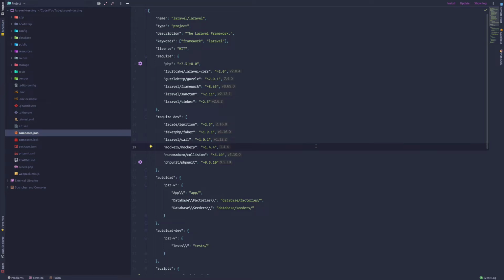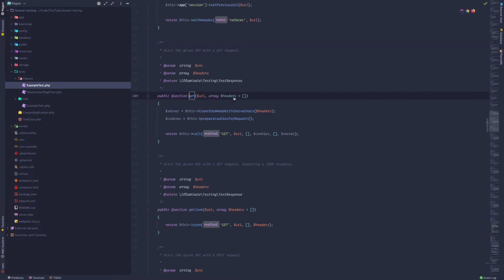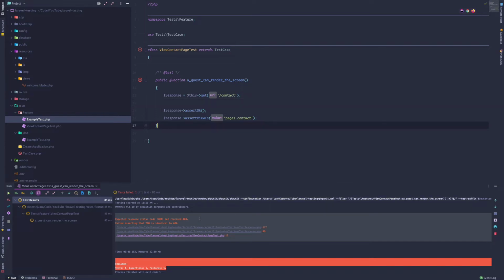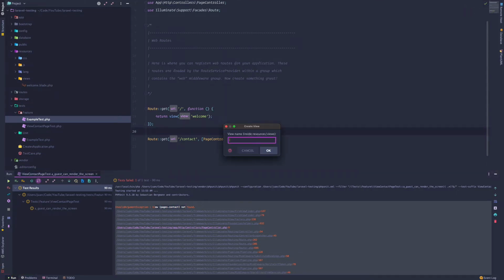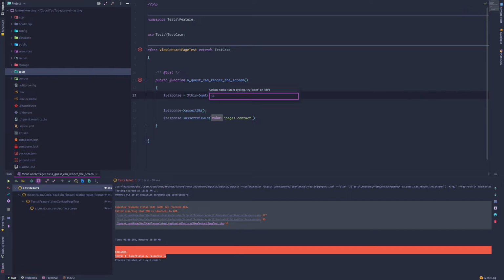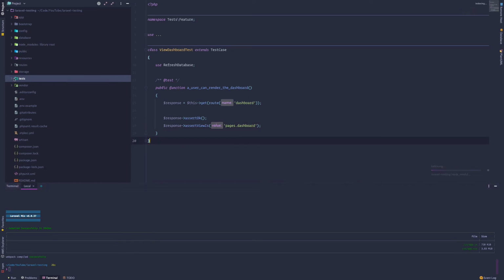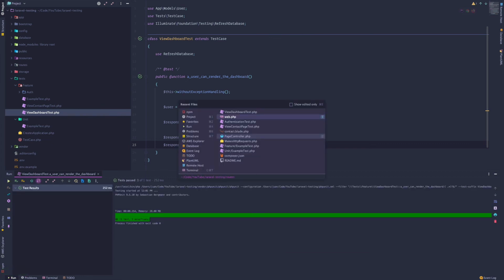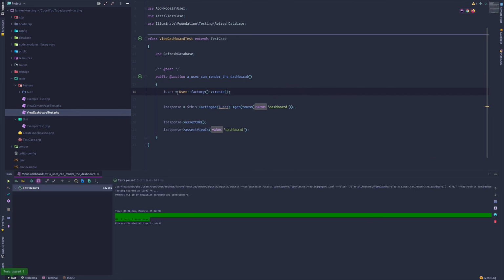Laravel Testing - Testing Routes & Views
Get started testing your Laravel applications with PHPUnit and the Laravel testing suite. In this video we write two tests, one to test a guest route and the other to test a route using the auth middleware.